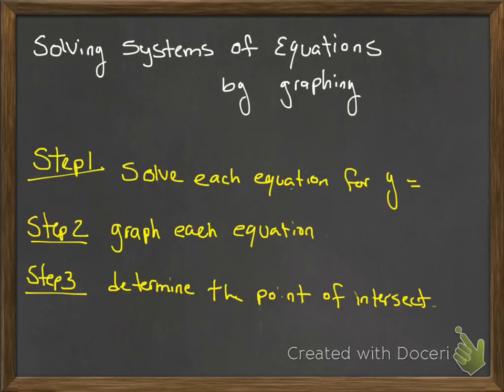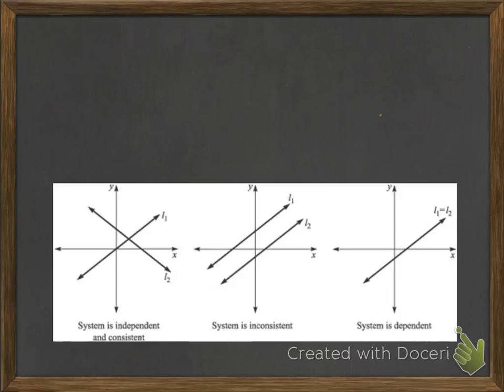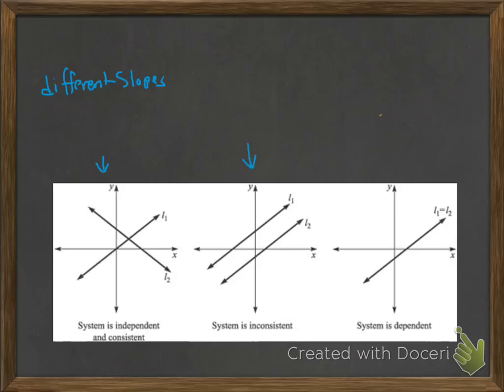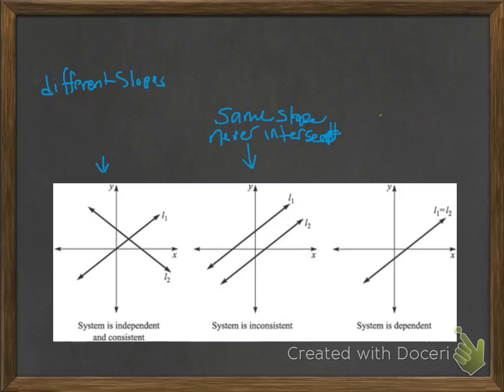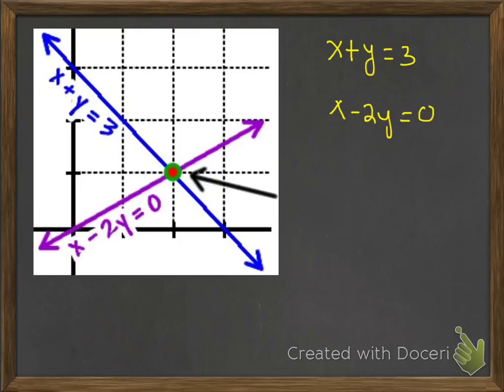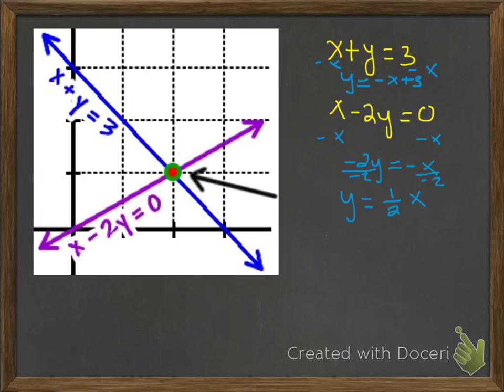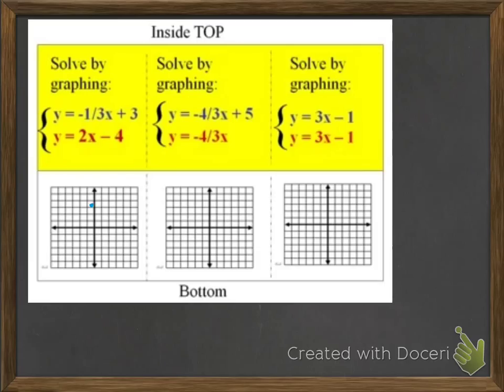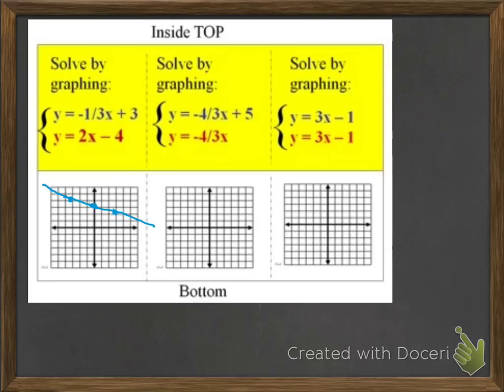Solving systems of Equations by graphing